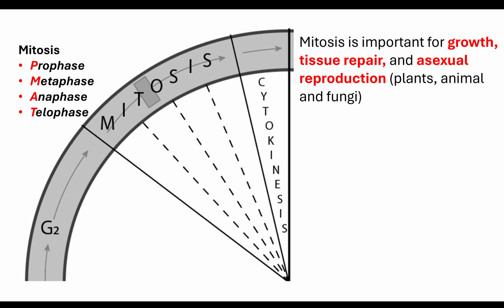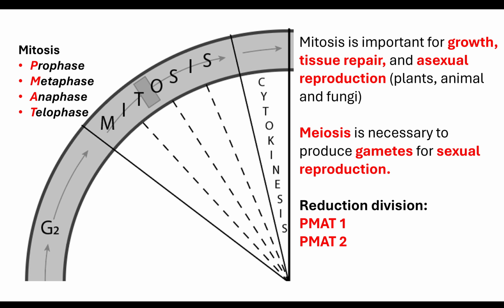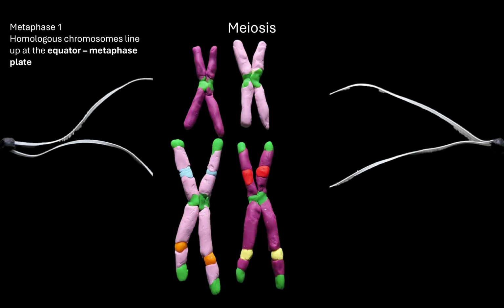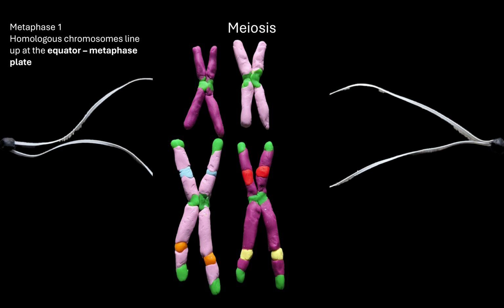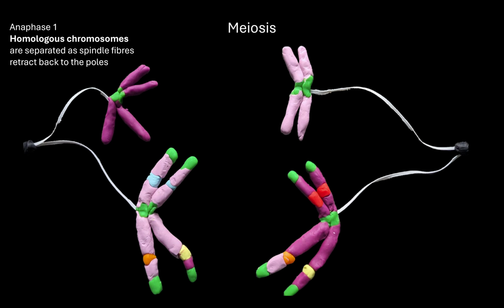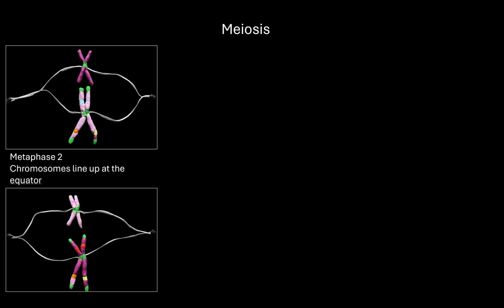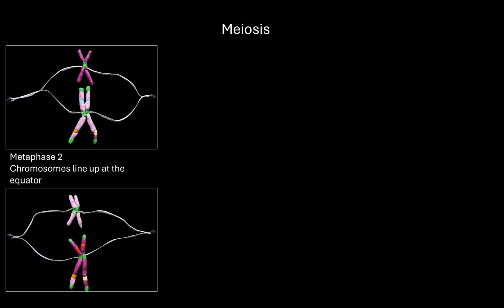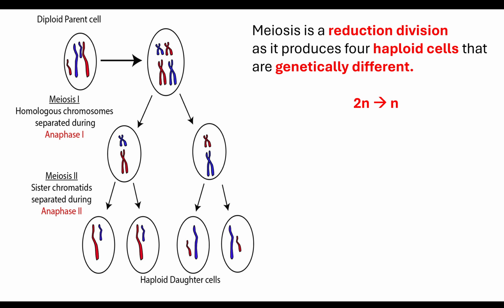meiosis. OCR A A-Level Biology Revision Module 2.1.6 Cell division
In this video I will cover Meiosis and look at what happens at the different phases (Prophase, Metaphase, Anaphase and Telophase)